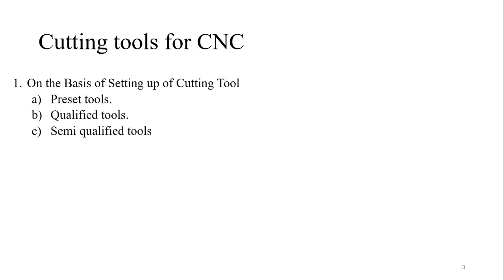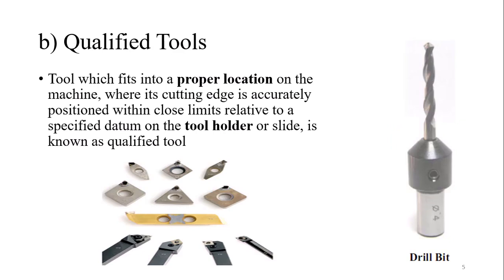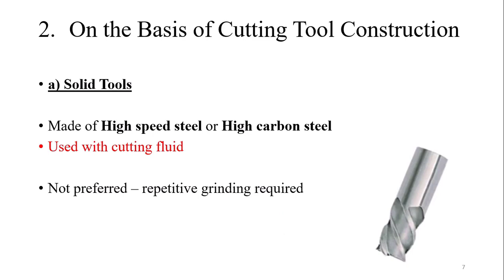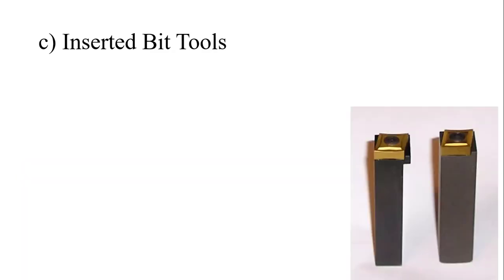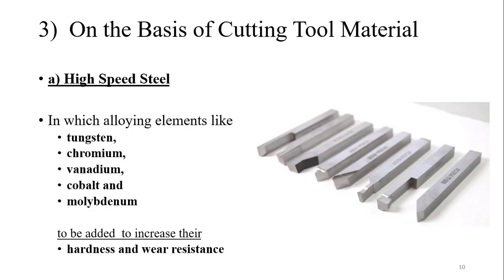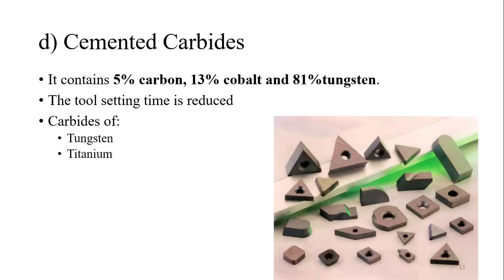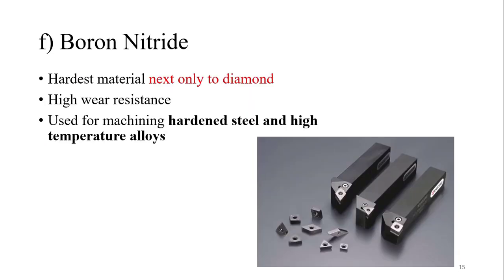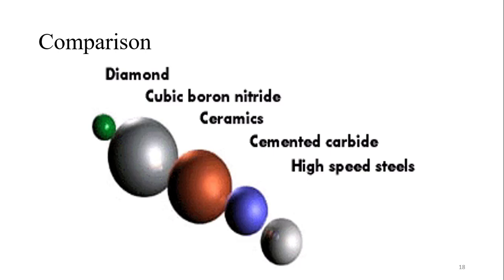Cutting tools for CNC machine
this video discussed the various types of tools that are used in CNC machines.
It has also discussed the various classification of tools and how it is different from the others with respect to their usage.

*Cutting tools for CNC Machines

* Classification of tools

1)On the Basis of Setting up of Cutting Tool
*Preset tools.
*Qualified tools.
*Semi qualified tools

2)On the Basis of Cutting Tool Construction
*Solid tools.
*Brazed tools.
*Inserted bit tools.

3)On the Basis of Cutting Tool Material
* High-speed steel (HSS).
*High carbon tool steel (HCS).
*Cast alloy.
*Cemented carbide.
*Ceramics.
*Boron Nitride.
*Diamond.
*Sialon.
These topics are discussed in this video